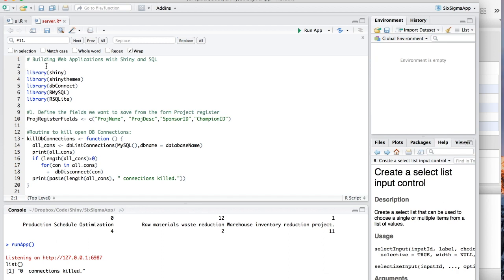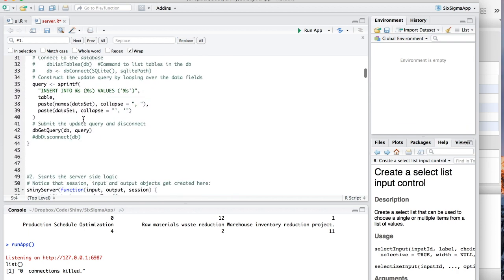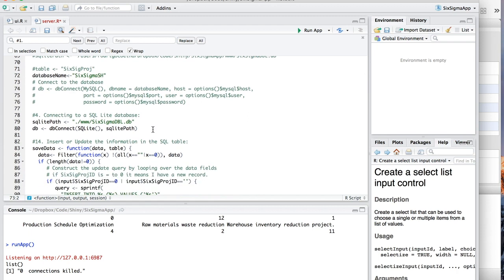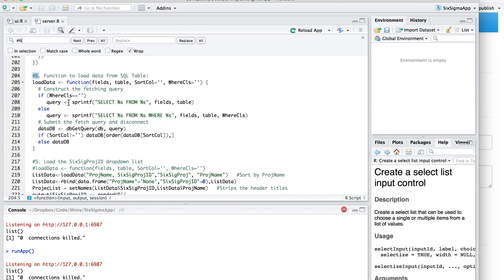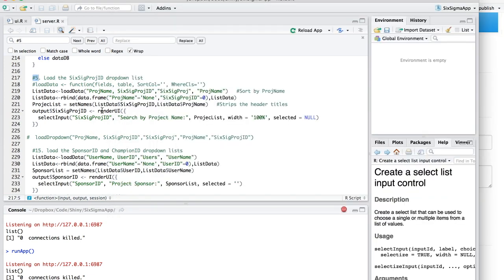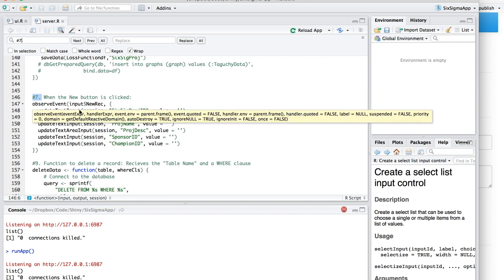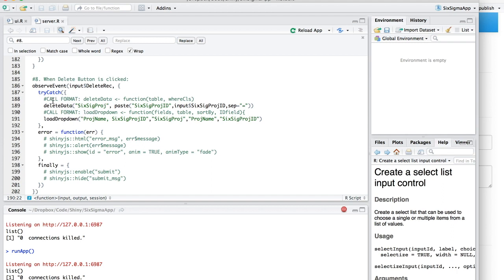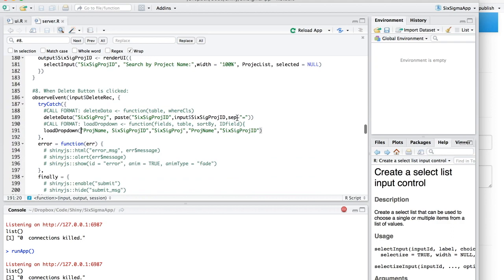Building Web Applications w/ Shiny and SQL - Part 3: Back End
Building Web Applications with Shiny and SQL - Back End: Server.R File
- Part 1: Covers the installation of SQLite, MySQL and their respective GUIs;
- Part 2: Covers the Front-End;
- Part 3: Covers the Back-End with SQLite and MySQL.
- Part 4: Back End - Loading a Dropbox

In this Rstudio tutorial series, we build a simple database web application containing a search drop-down box, linked lists to a user's table and 'Update', 'Delete' and 'New' buttons.